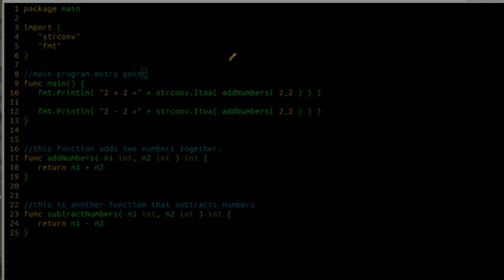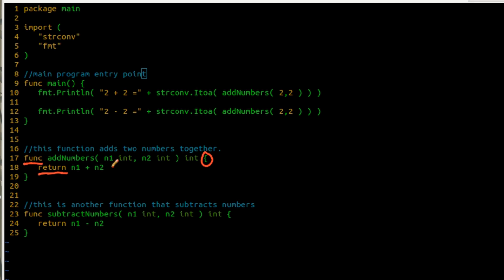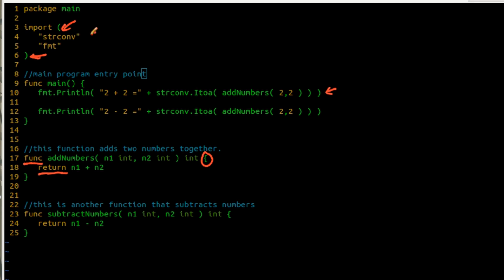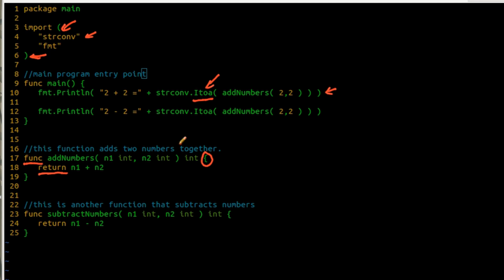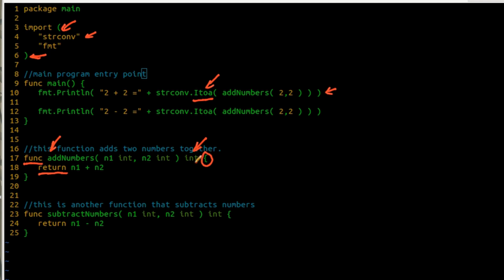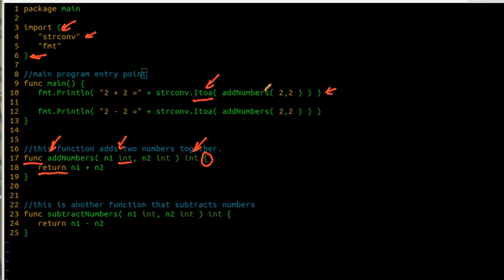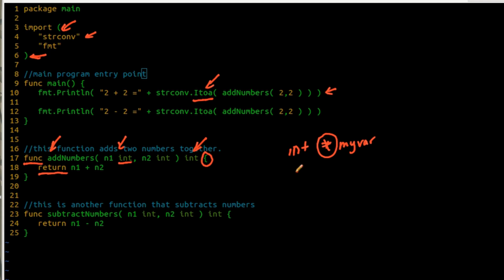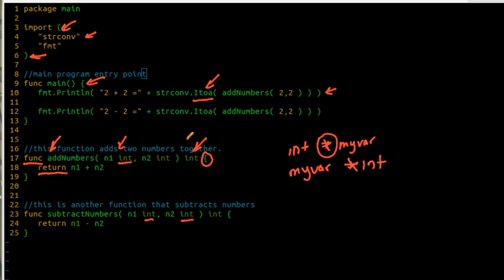022 - GO - Functions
In this video we cover how to write a basic function in GO and some of the differences between it and other programming languages.